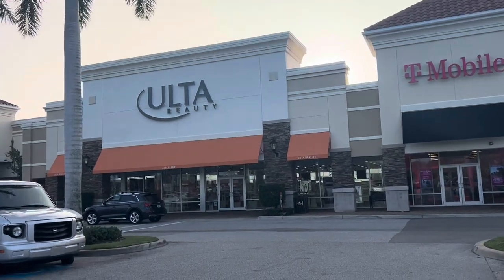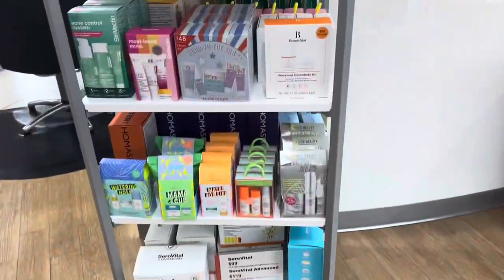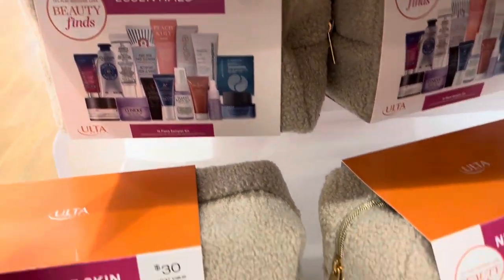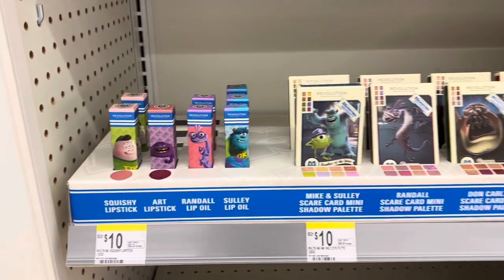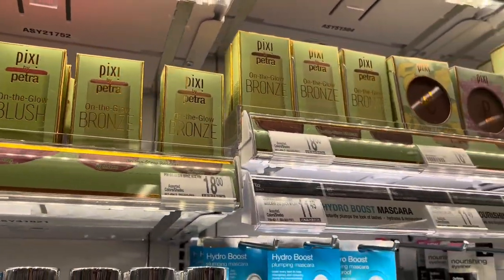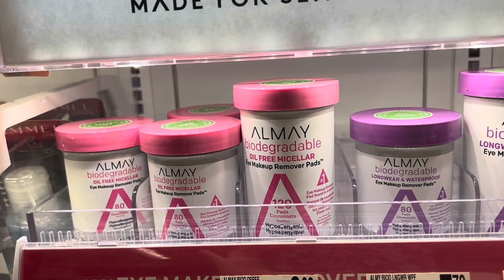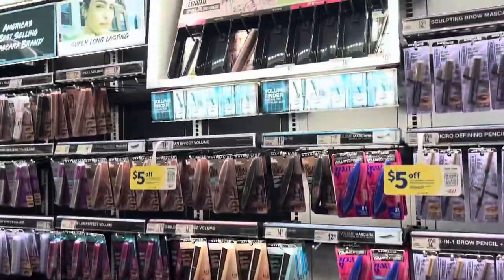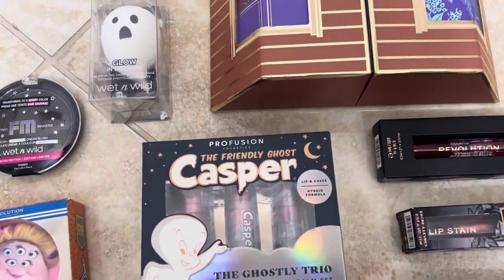Come Fall Makeup Shopping With Me 🍂!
This one was so fun to create and I found a bunch of makeup products! See you soon 🍂